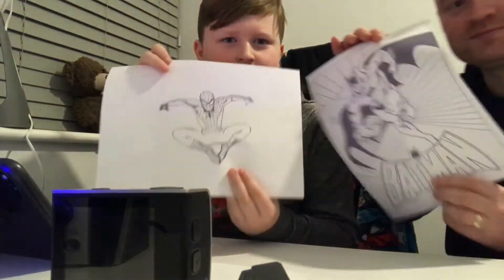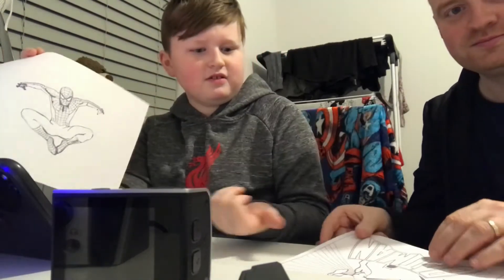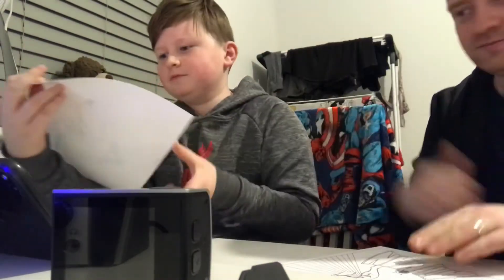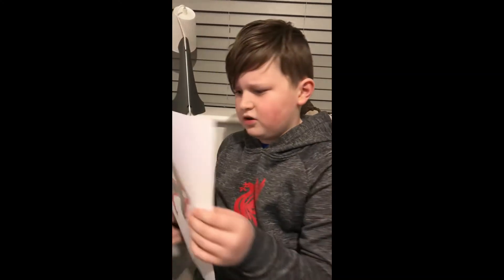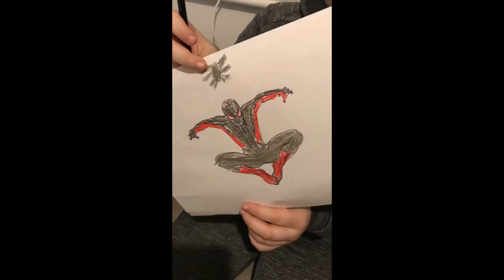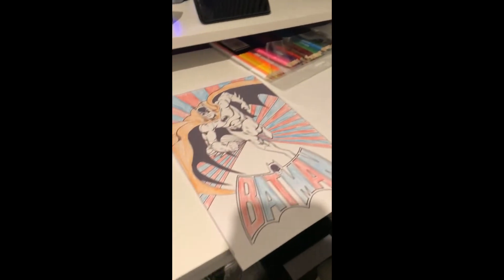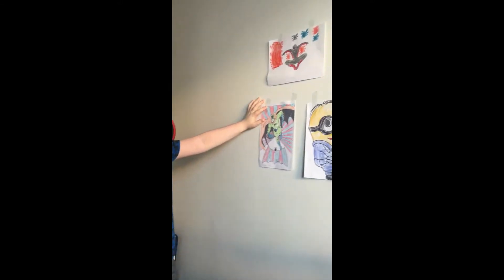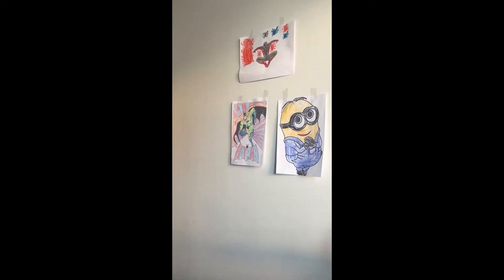Colouring with my Daddy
Hi Big E here colouring with my daddy for the FIRST time ever on YouTube
I'm colouring Miles Morales
Daddy colouring Batman

Leave a comment about which one you think is best??